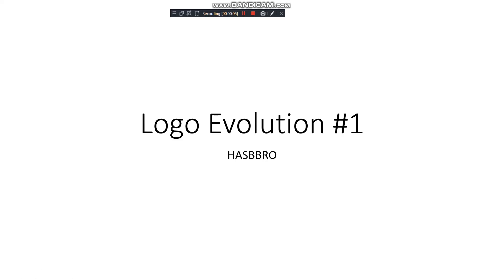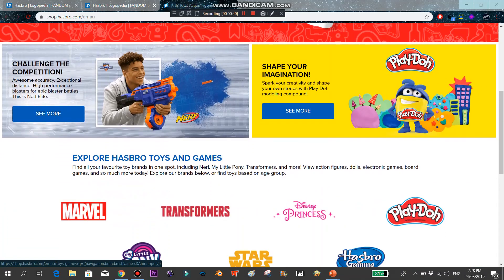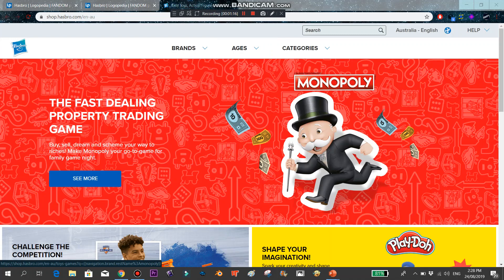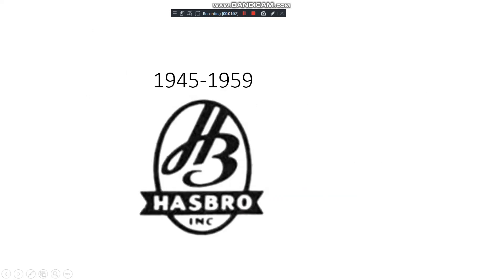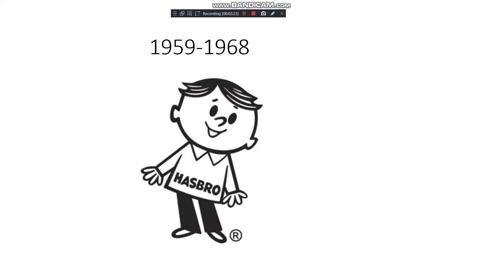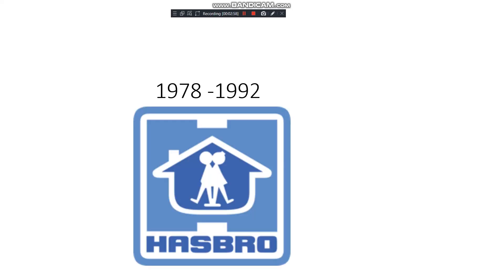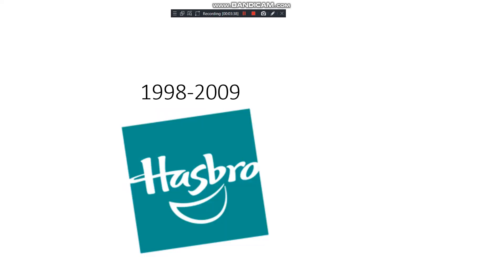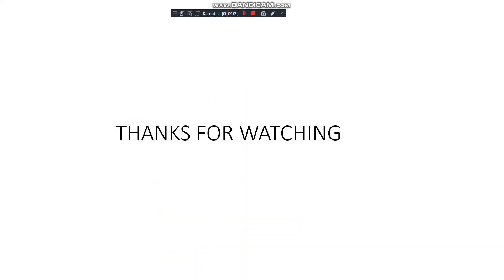Logo Evolution #1 - Hasbro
Welcome to a new series! This series will be focusing on logos. No, not intros at the start of movies and such and such, logos from food companies, logos from toy companies, and many more!